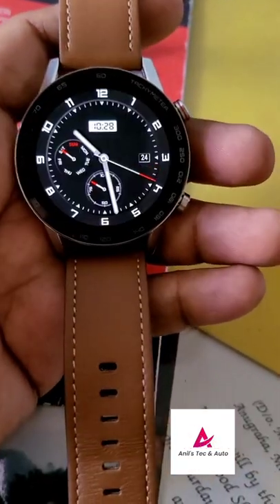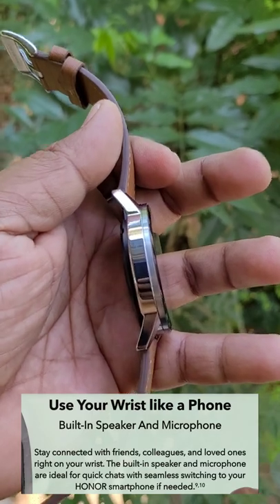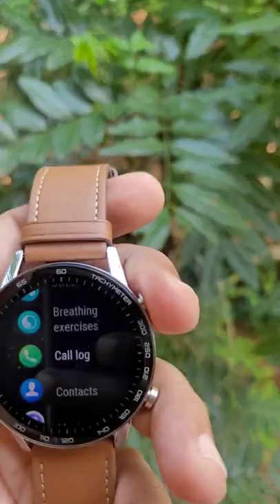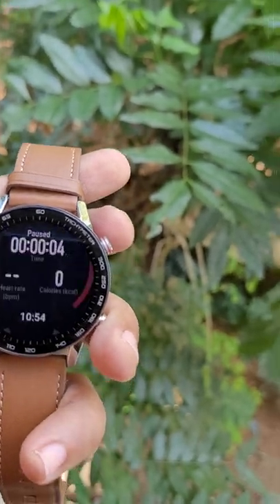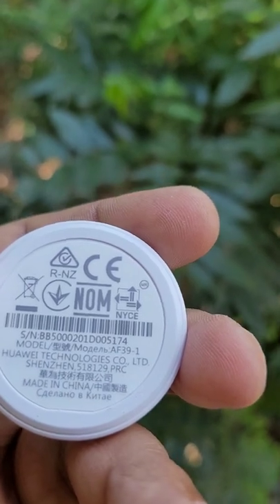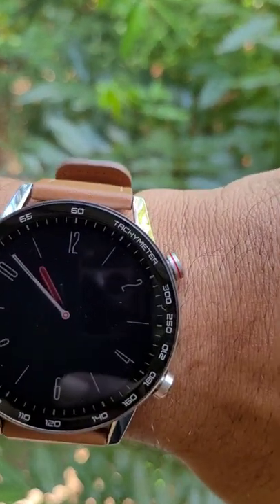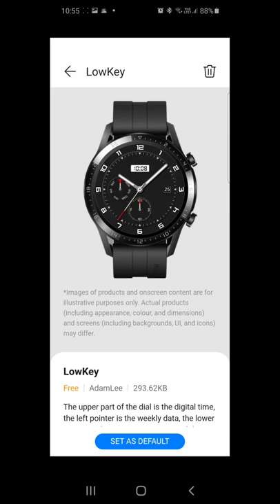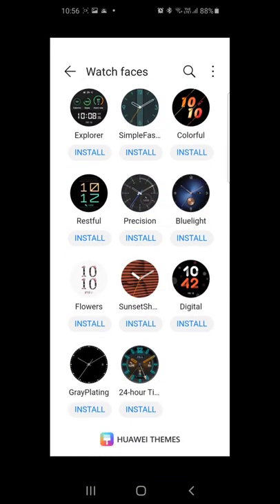Honor magic watch 2 | classic edition - user experience ( watch in portrait mode )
attention watch video in portrait mode for best experience.

Meet the Honor magic watch 2 which very similar to Huewei watch GT2. This has in built GPS, Bluetooth 5.1, wifi, 1.39 inch amoled display and best battery efficient Kirin A1 chip. The watch has 4 GB internal memory.